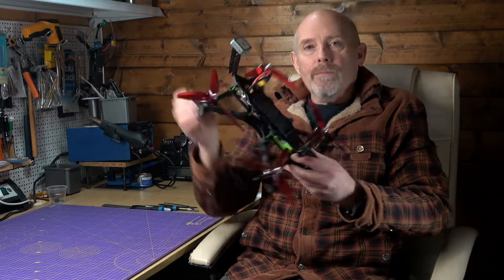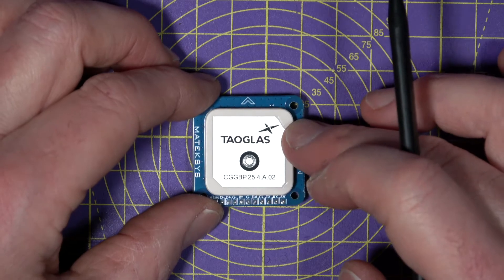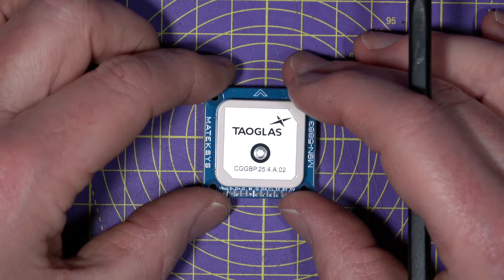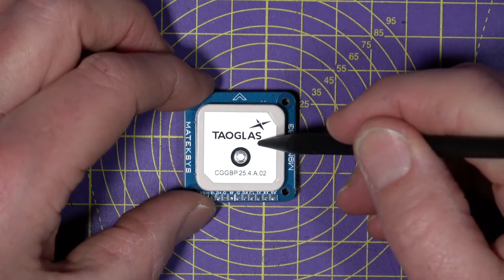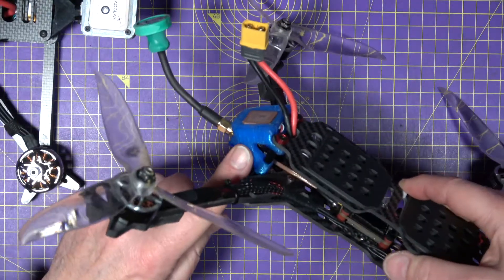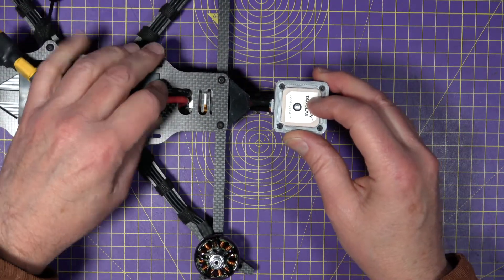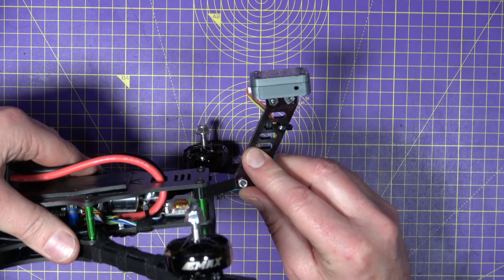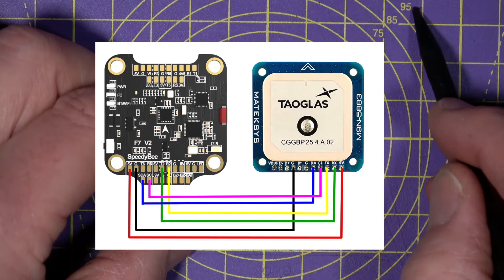INAV 4.0 testing / Getting the GPS antenna mounted and setup for best accuracy / Matek M9N-5883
Since I did a video showing some INAV 4.0 testing with return to home and position hold, I've had a flurry of requests about what components I'm using, how I've mounted them and how it's set up.

I've been using this awesome AOS 7 quad to test INAV 4 and there's a build video on this coming soon. But in answer to all the questions, I'm using the Matek M9N 5883 GPS and compass module. The flight performance with this is stunning. Accurate position hold and return to home plus an excellent time to first fix and I've never seen less that 20 satellites. Even in a built up area around my house. Out in the field I regularly see 28 satellites.

► Matek M9N
► Matek M8Q

00:00 INAV 4.0 testing
01:15 Matek M9N-5883 GPS and compass module
02:14 Taoglass CGGBP.25.4.A.02 patch antenna
03:48 Mounting the GPD module
06:33 M9N-5883 GPS wiring
07:41 INAV GPS setup
08:56 INAV compass calibration